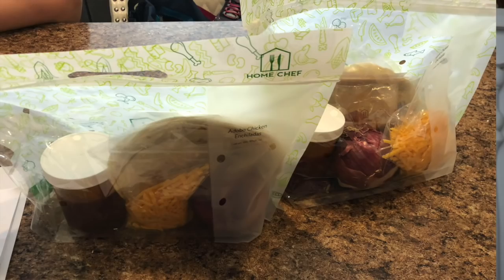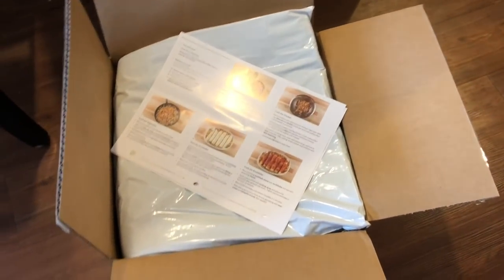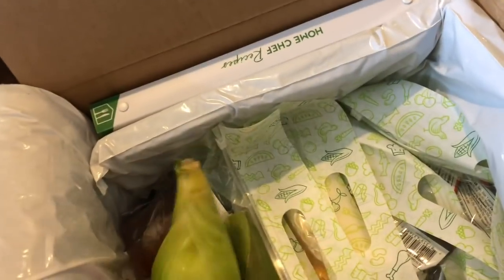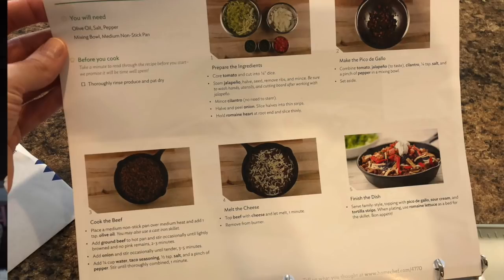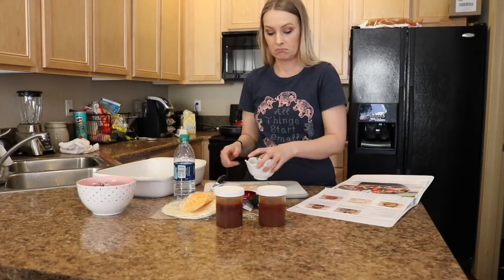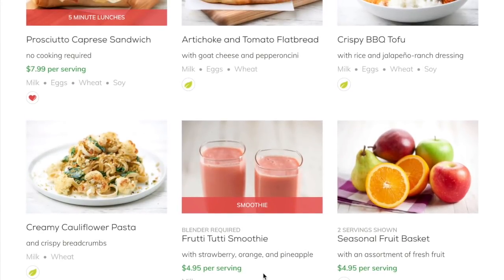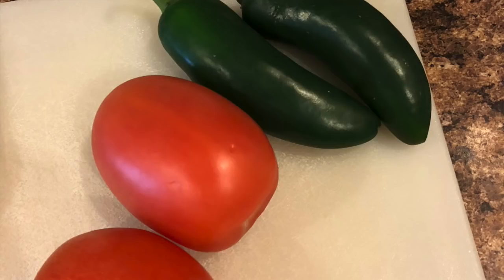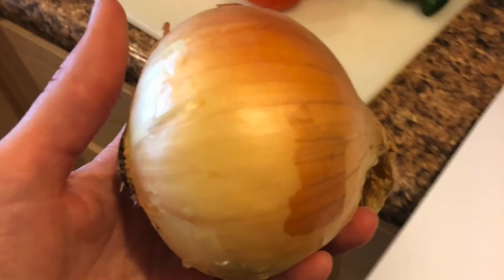Meal Delivery Service | Home Chef Review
I personally hate grocery shopping and meal planning so that is why I was so interested in trying out this meal delivery service. I love that they send you everything you need to create the meals. I really hope you guys enjoyed this review today. Have a fantastic day!

My favorite Amazon products:

 Lisa Stevens
855 Trosper Road SW
STE 108-390

All opinions expressed in this video are 100% my own. Some products are sent to me for free to be reviewed on my channel. However, as always all opinions are my own and I would never accept money in exchange for a positive review.